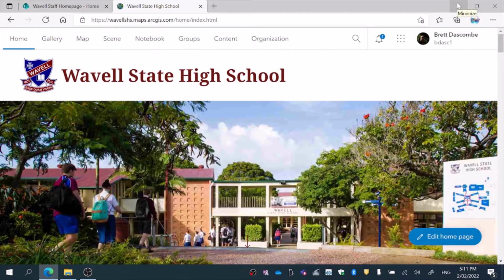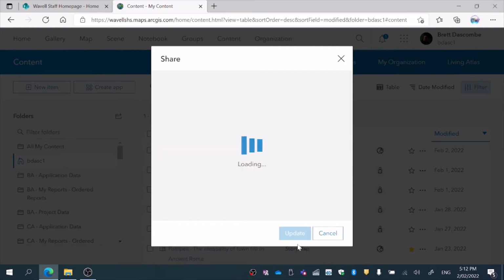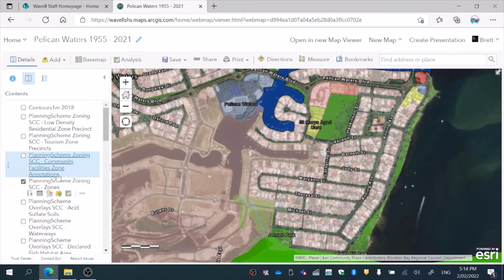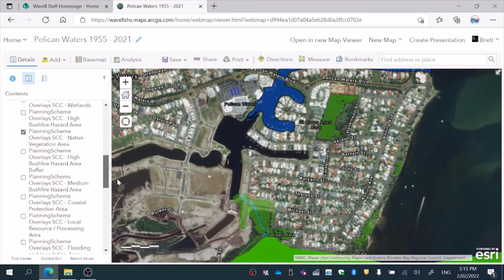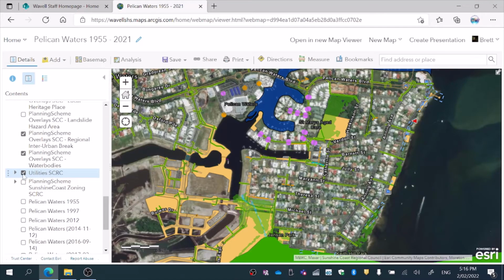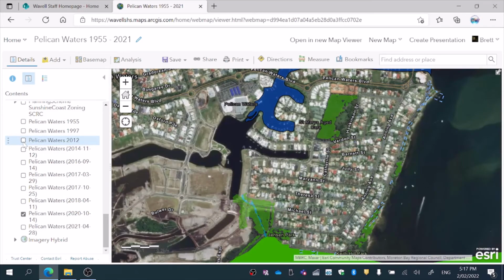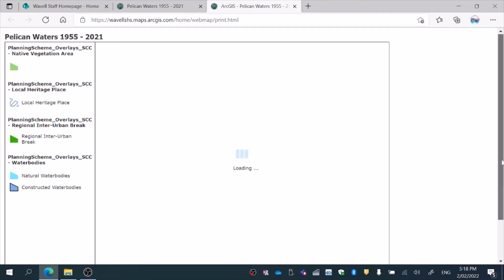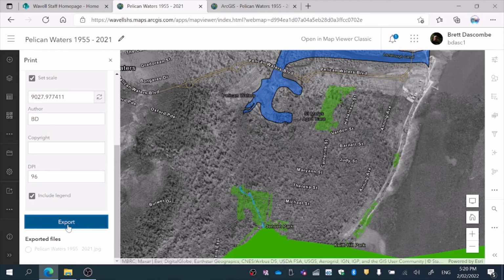Creating an ArcGIS Online Project with Sunshine Coast data for Field Report - IA2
This video shows students and teachers how they can create a map view in ArcGIS Online of the field work site with multiple layers of data and ortho images and select different layers of data to create numerous sophisticated maps for their field work site. It also demonstrates how to extract sophisticated maps for hard copy assignments